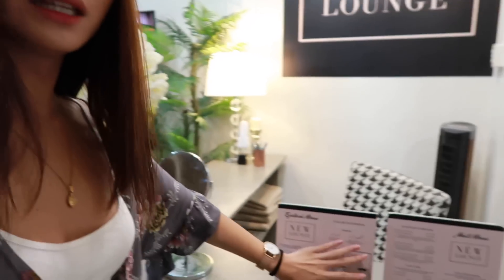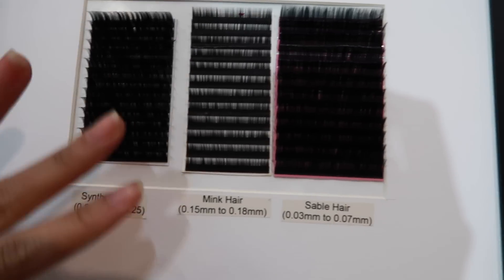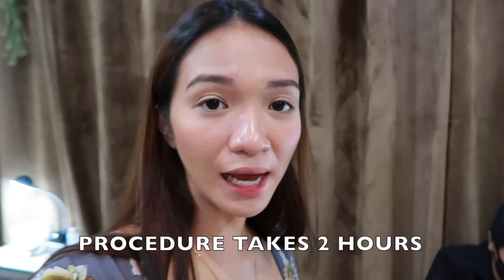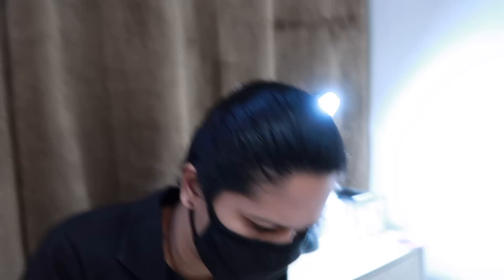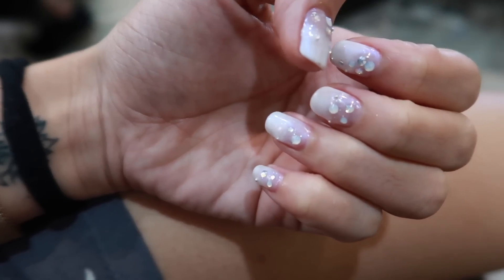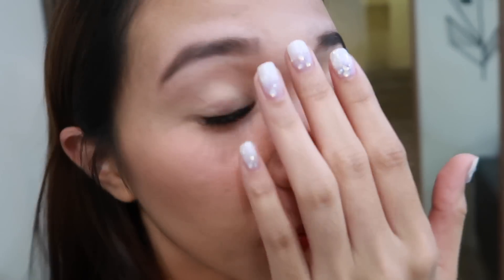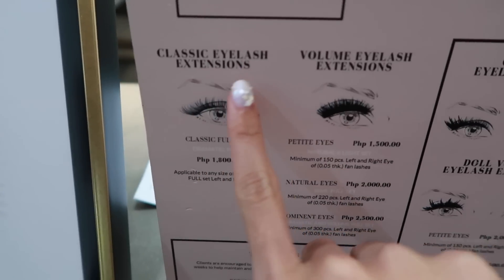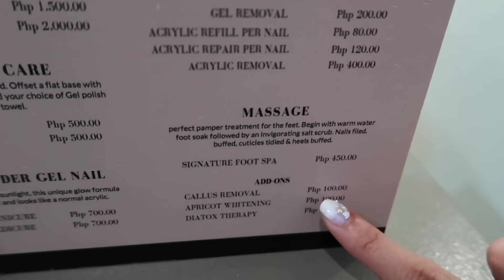ADayWithAngelDei : EYELASH EXTENSIONS (Sobrang nakakafresh!!!)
NEW LOUNGE BRANCHES

NÉW Lounge Las Pinas:
Emerald Green Bldg. CV Starr Avenue Pamplona Dos Las Pinas

NÉW Lounge Alabang:
Admiralty Realty Corp. Madrigal Business Park, Alabang Zapote Rd. Muntinlupa City

NÉW Lounge Quezon City: 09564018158
2F Courtyard building Sgt. Esguerra St, South Triangle Quezon City.